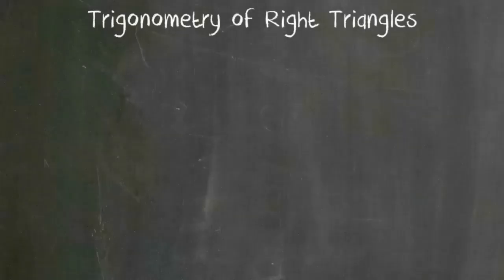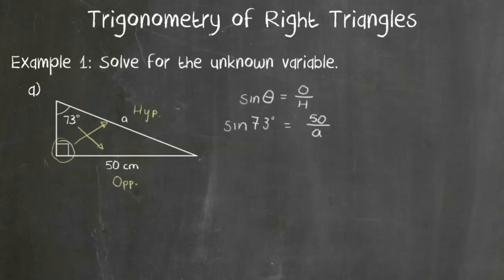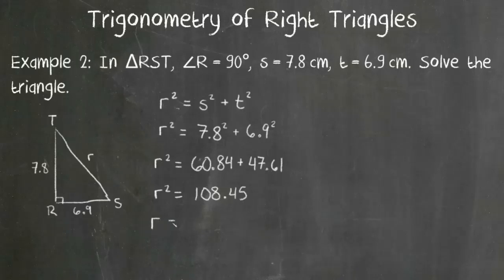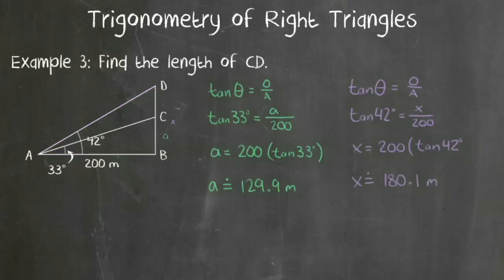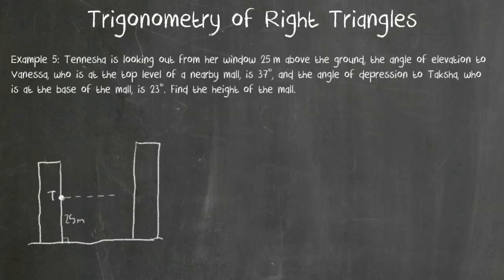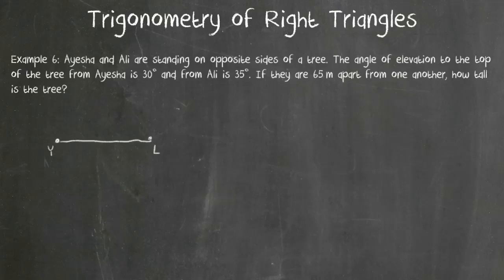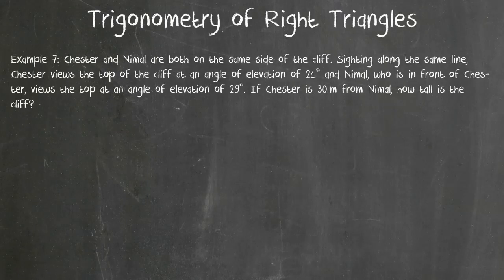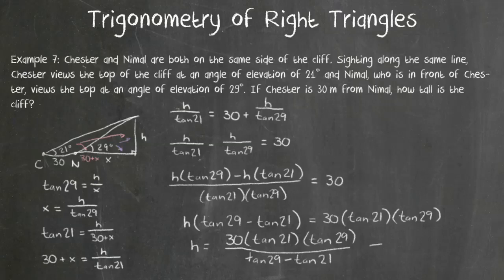MCR3U - Unit 6: Trigonometry - Lesson 1: Review of Primary Trigonometric Ratios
A review of how to use the primary trigonometric ratios to solve for unknown angles and sides.

This is the first lesson in unit 6 (Trigonometric Ratios) of the Grade 11 Functions course.